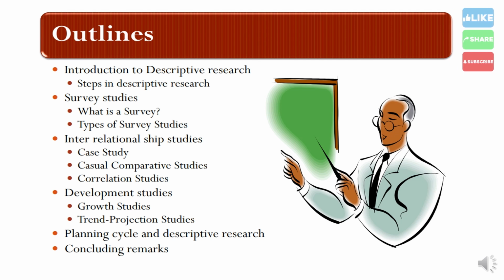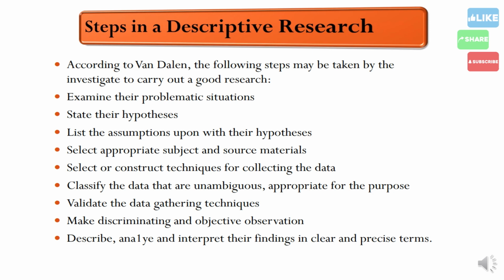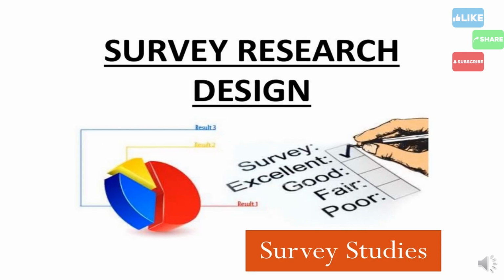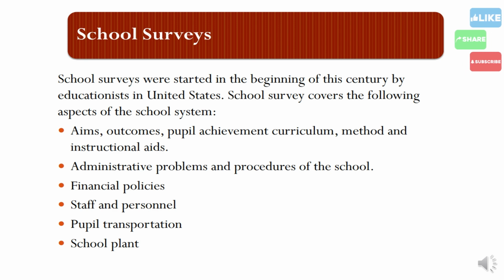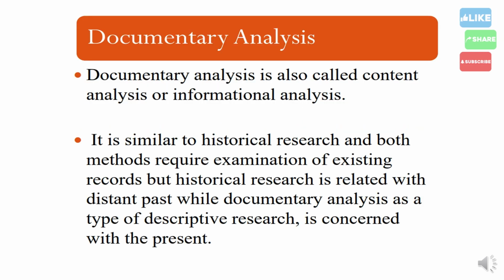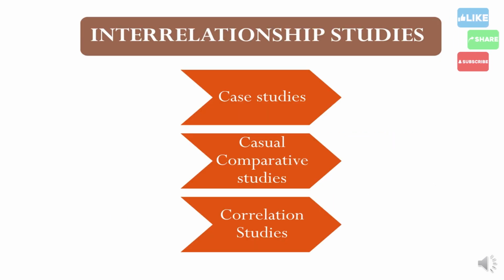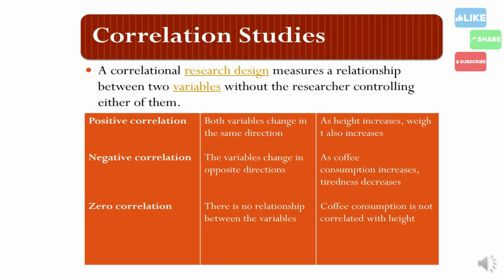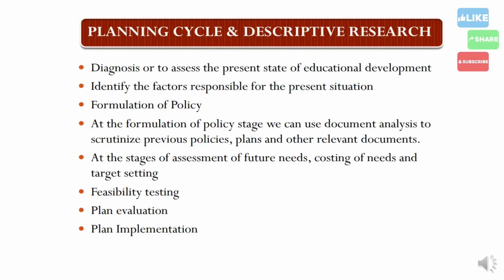Descriptive Research | Are Descriptive Research Methods Worth It?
Asalam-o-Alikum!

Descriptive Research
The following Points we will Cover in Video:
1: Introduction to Descriptive Research
2: Survey Studies
3: Inter  Relationship Studies
4: Developmental Studies
5: Planning Cycle and Concluding Remarks
Macro Economics
Micro economics
Descriptive Research
Public Economics
History of Economics
Economics chapter
Public economics
Consumption hypothesis
financial learning
welfare economics
monetary and fiscal policy